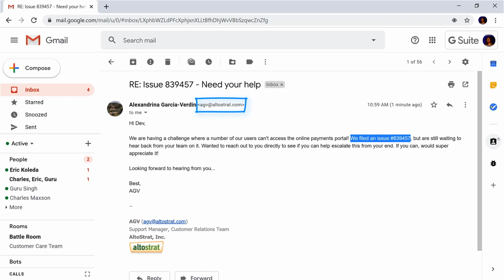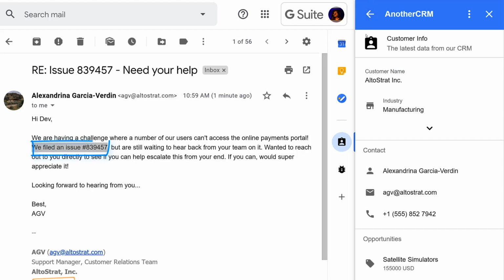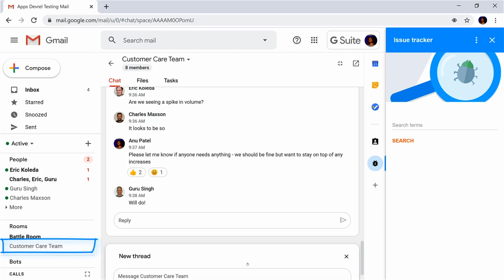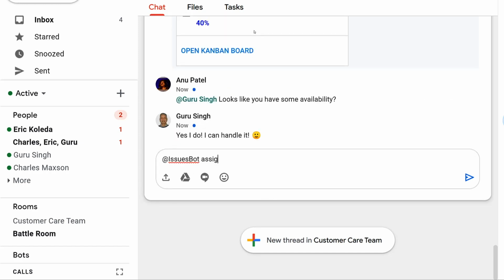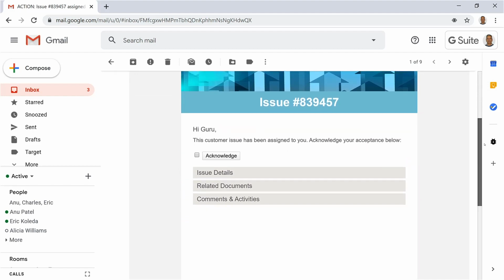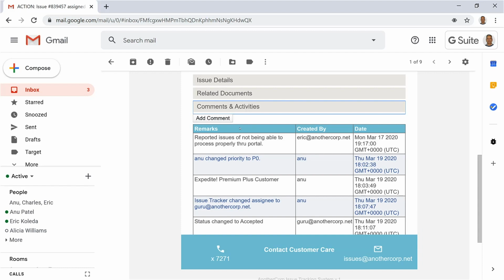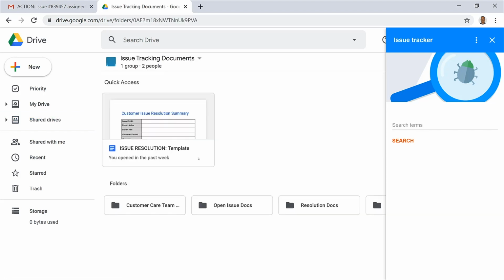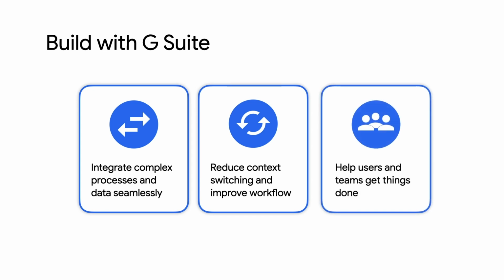Build for G Suite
Other than being a platform that promotes productivity, G Suite is a collection of tools that allows developers to build seamless solutions for popular G Suite apps - such as Gmail, Google Drive, and Google Chat - to help users streamline their productivity and workflow. Apps Script enables business users to build customizations that automate routine tasks with minimal code. While Add-ons and APIs enable software vendors to build applications that extend and integrate with G Suite. In this video, we demo how G Suite can provide solutions to complex, business processes ,while seamlessly integrating with existing systems.

product: Apps Script, G Suite developer platform, Google Drive, Gmail, Google Chat; fullname: Roger Martinez;